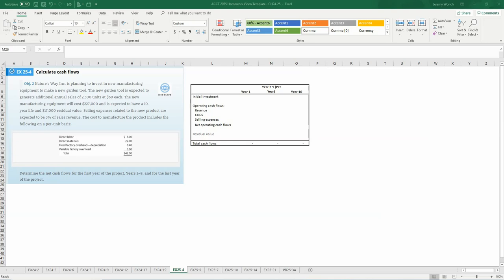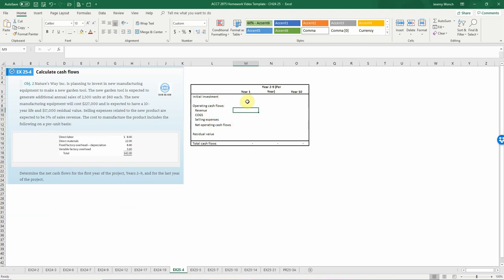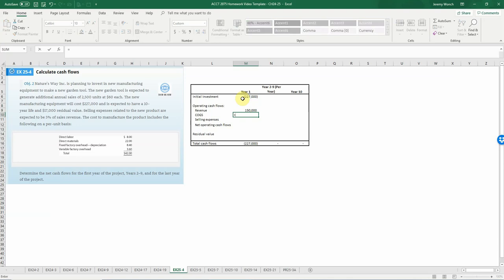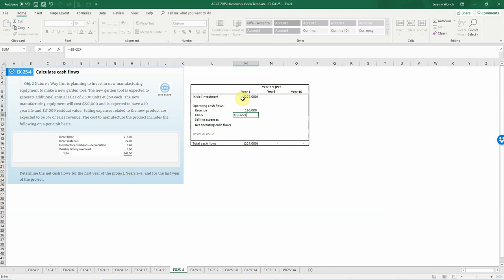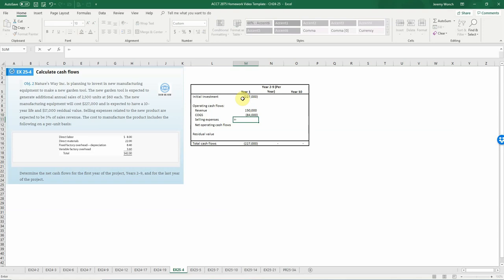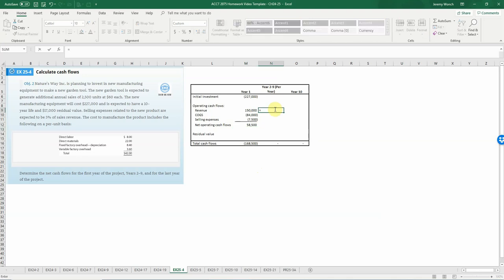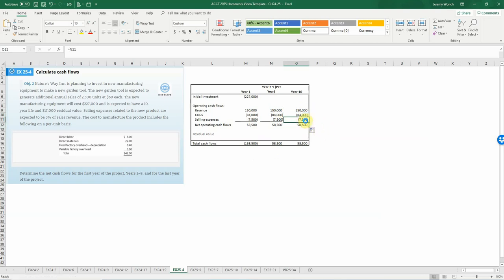ACCT 2075 SP19 EX25 4